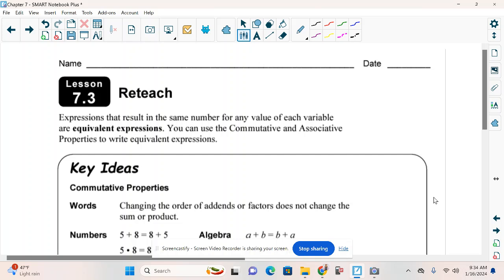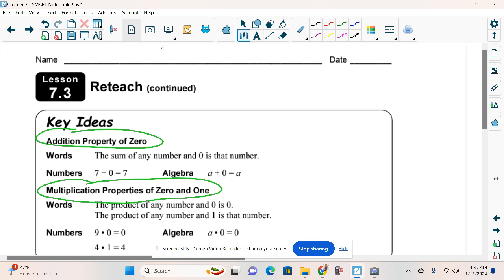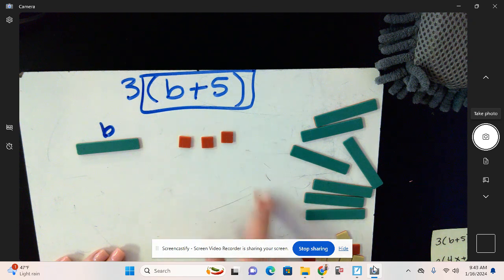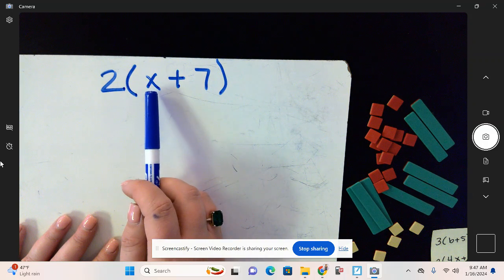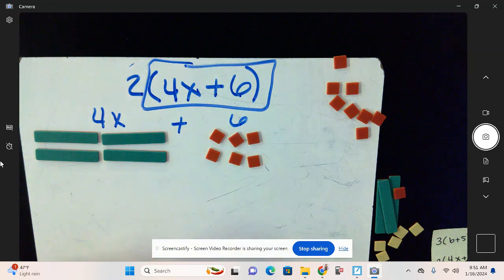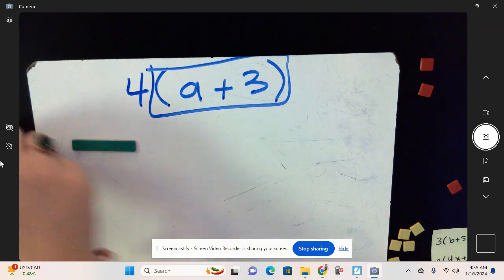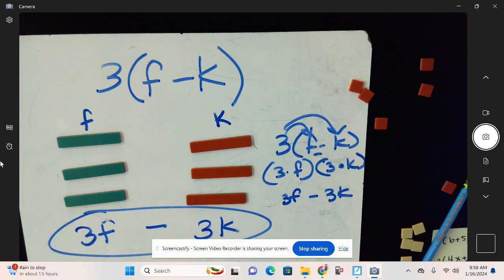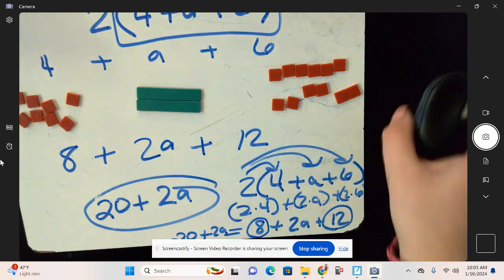7.3 & 7.4 Big Ideas Math Distributive Property Using Algebra Tiles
Big Ideas Math 7.3 & 7.4 Lesson. Distributive Property using Algebra Tiles